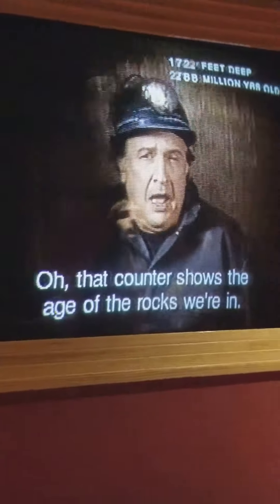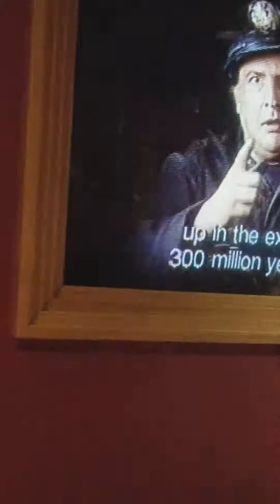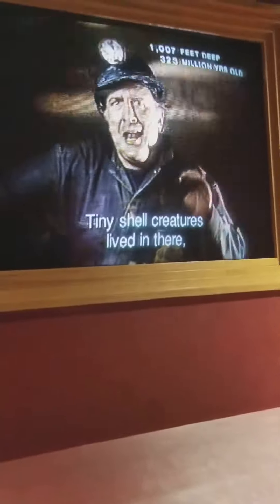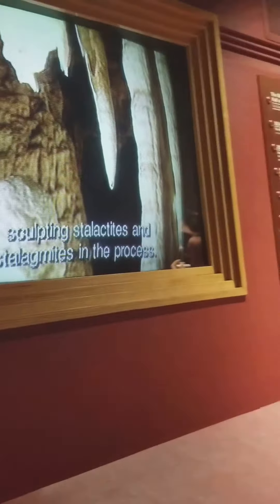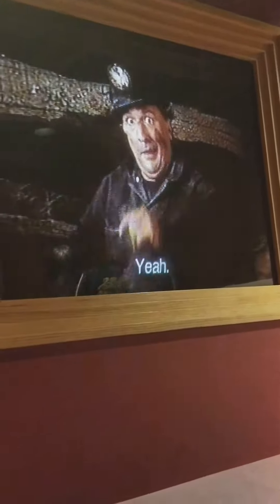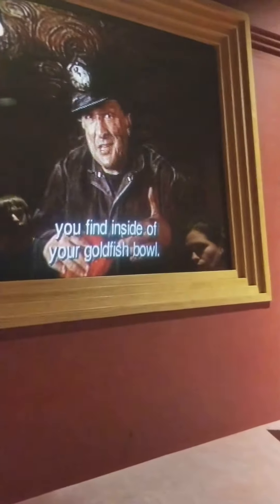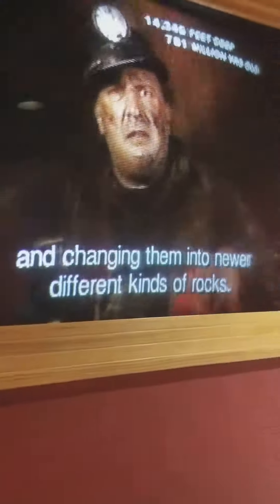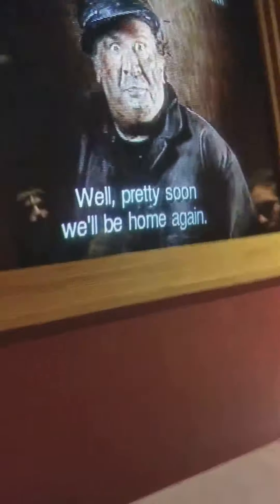Stratovator Ride in Museum in Oakland, PA.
We were in a stratovator in museum of Oakland PA, and we even went 16,000 feet below the building.(this was fun)